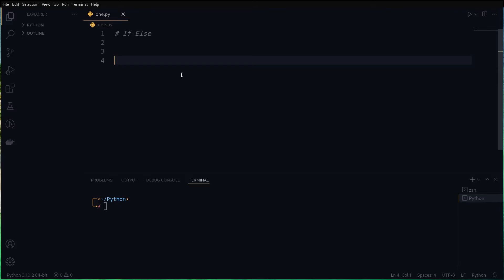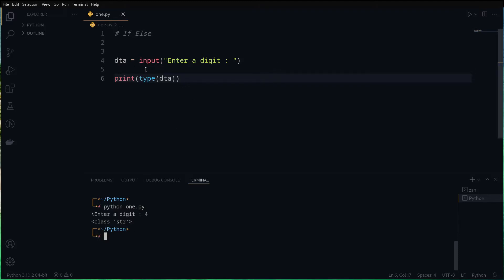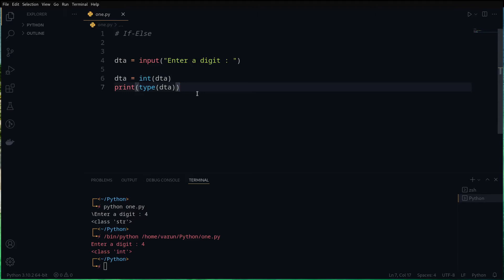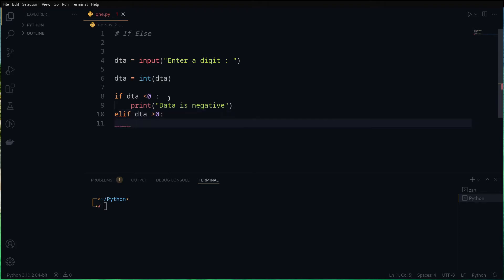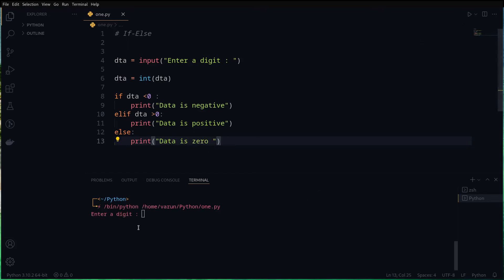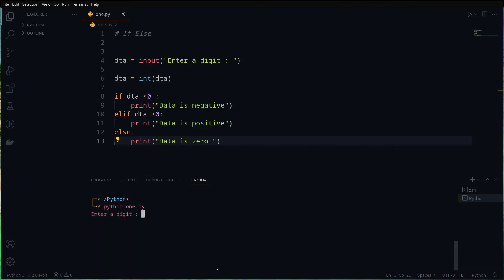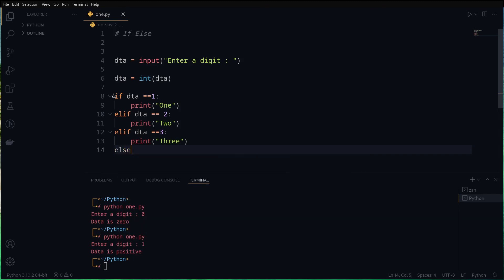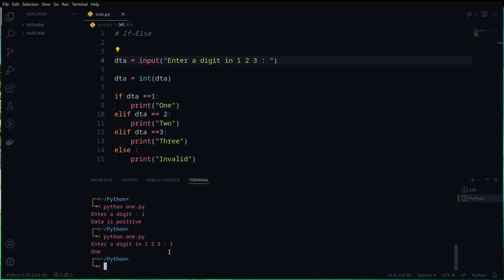Python for Beginners : IF ELSE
A short video on If else statements usage in python